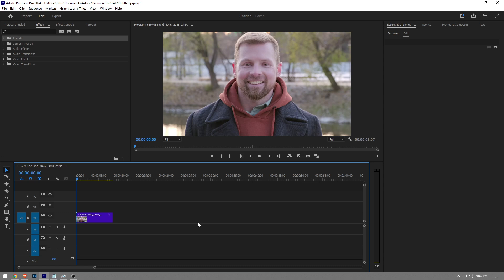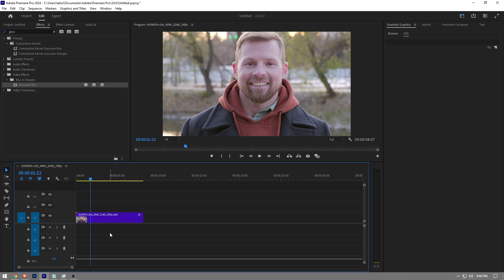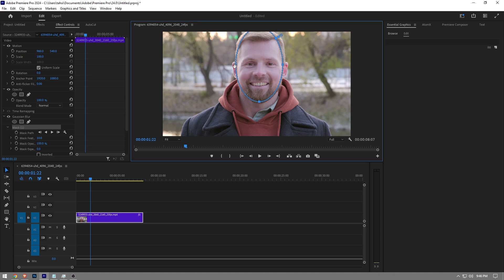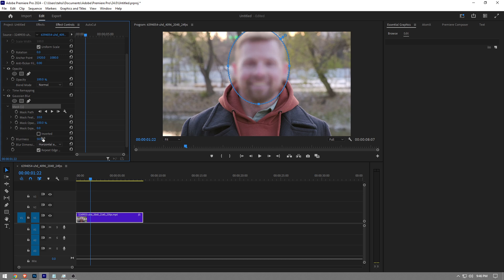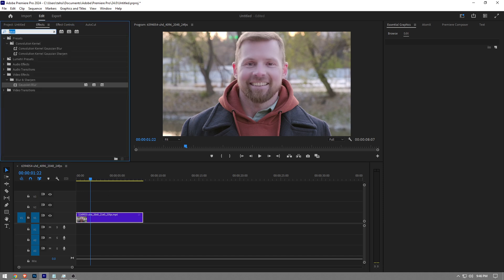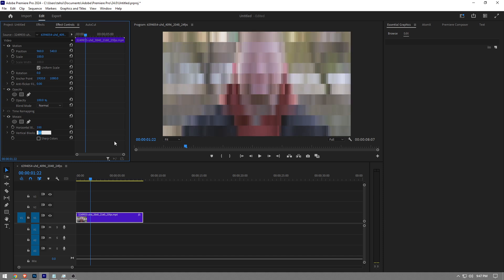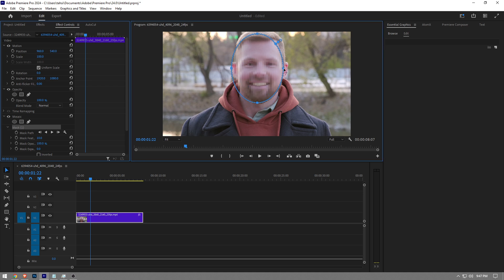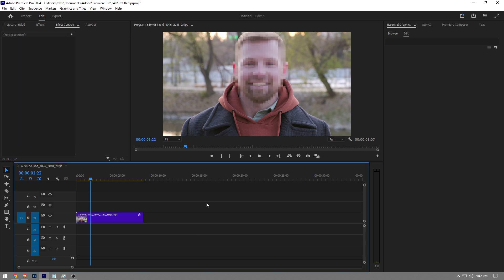How To Blur Face in Premiere Pro (2024)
How To Blur Face in Premiere Pro